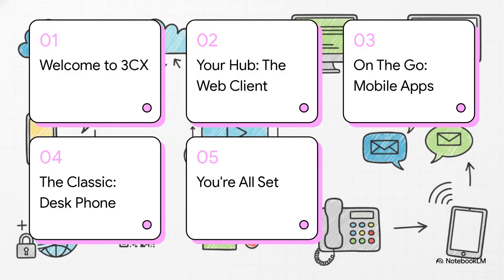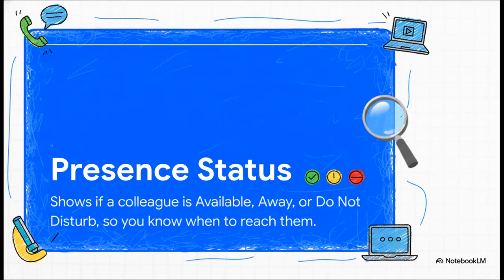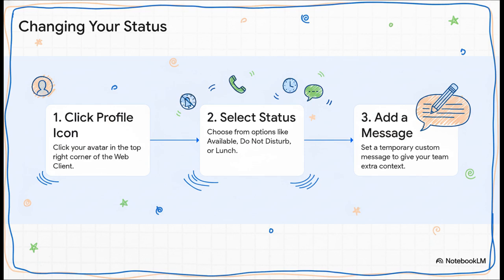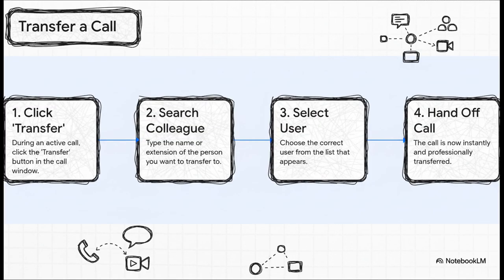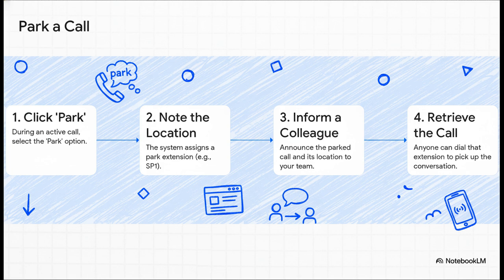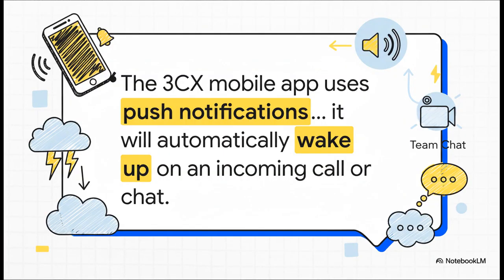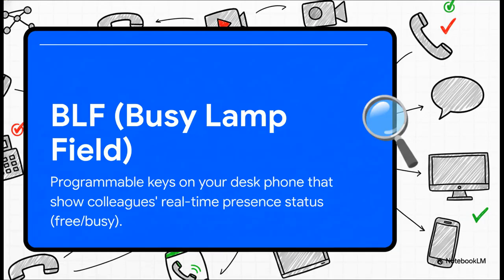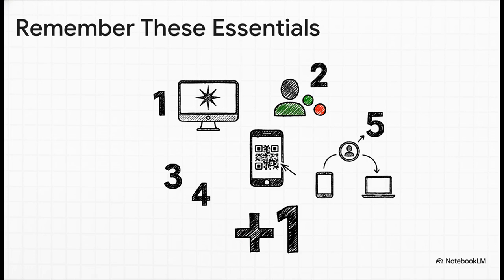A Guide to Using 3CX (US version) - the basics